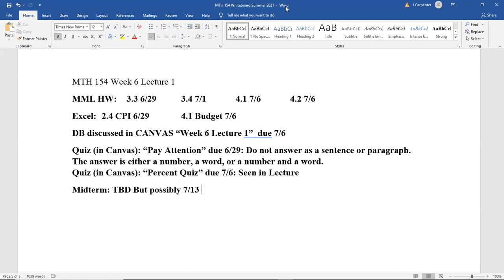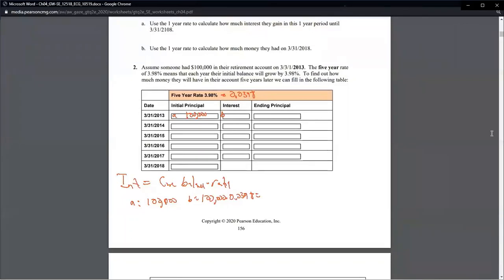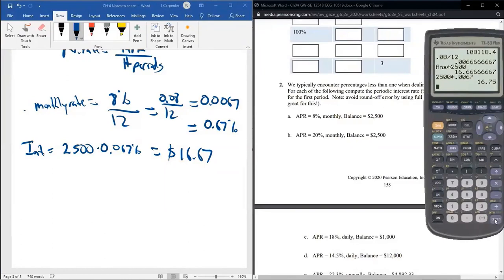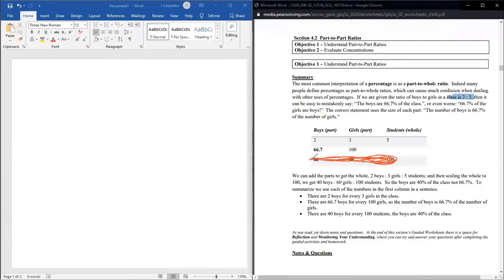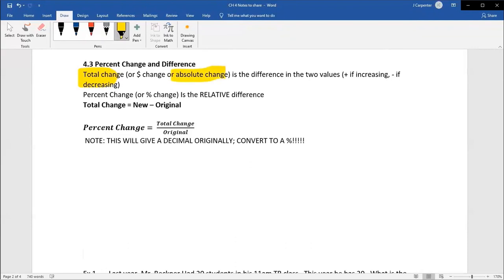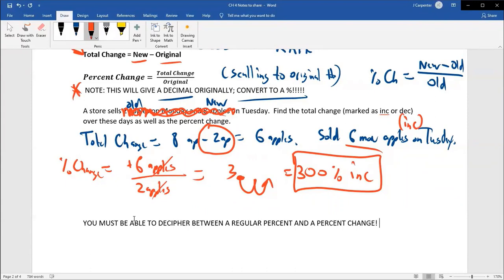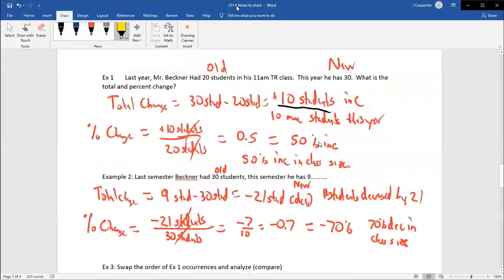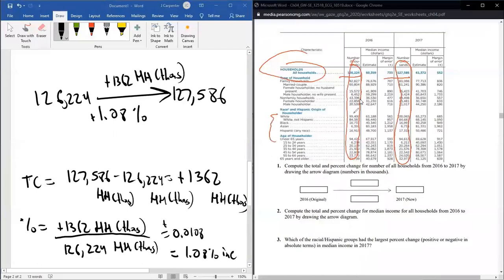MTH 154 6/29/21 Lecture 4.1 and 4.2